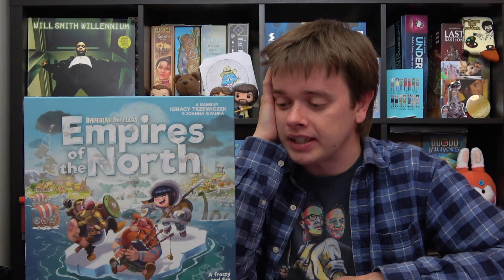Empires of the North | First Impressions | slickerdrips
My thoughts on Empires of the North following the full playthrough - if you haven't seen it yet, it's linked below!

A review copy of the game was provided by Portal Games.